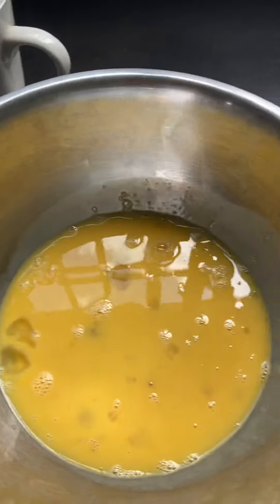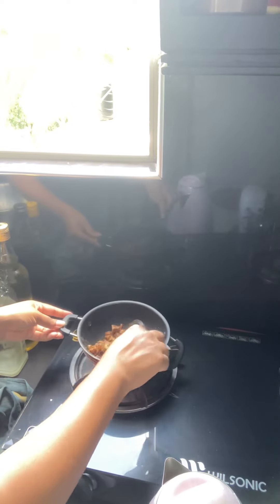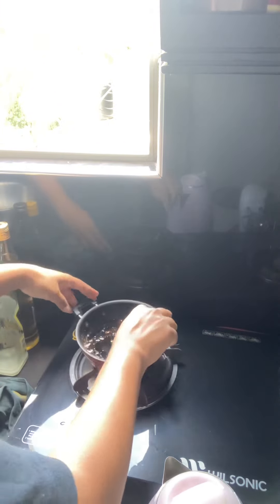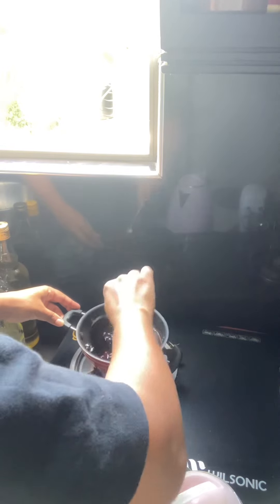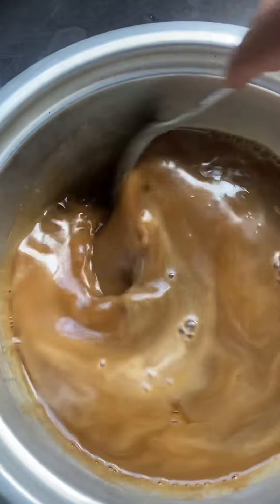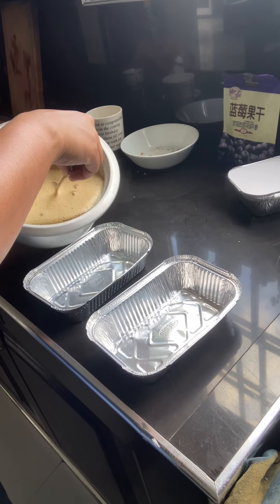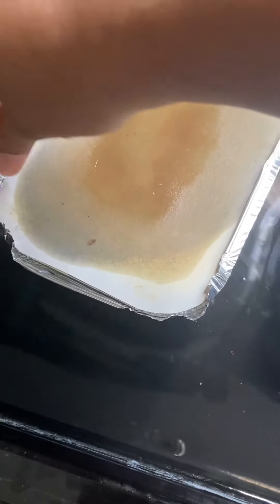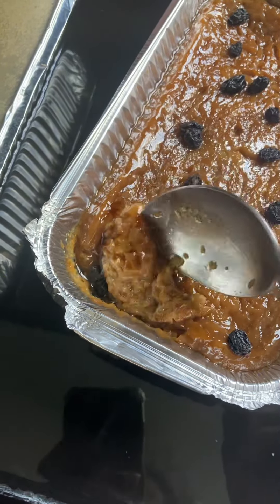How to make watalappam | ලේසියෙන් වටපලප්පම් හදමු